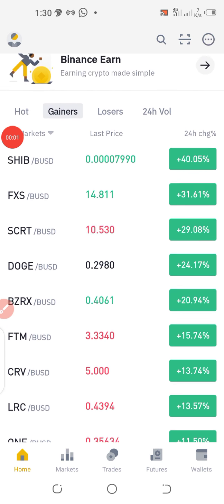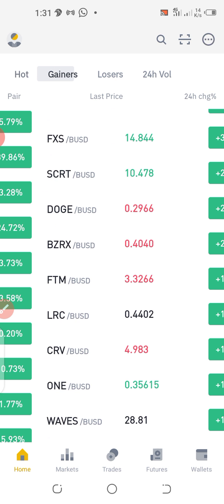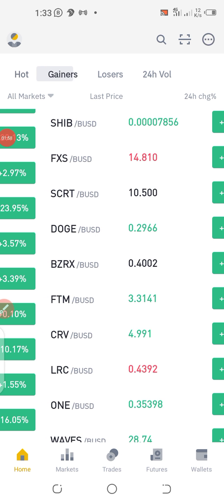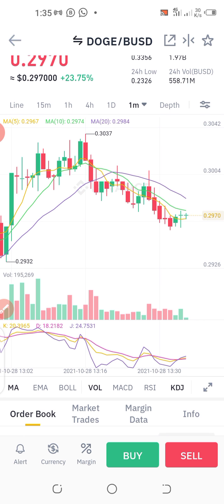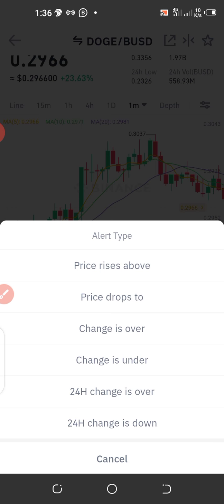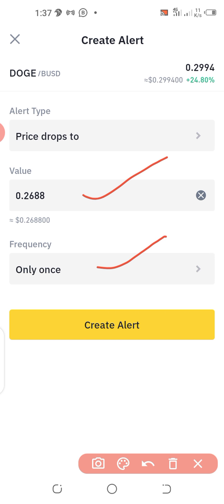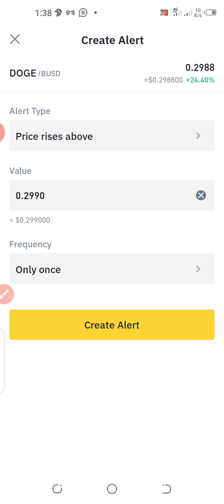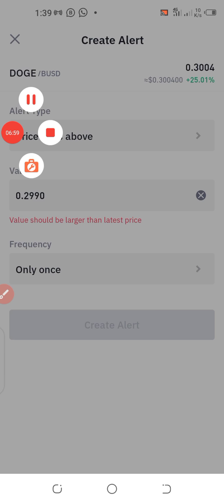How to set a price alert for buying or selling Cryptos on binance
JOIN OUR TELEGRAM GROUP FOR MORE OPPORTUNITIES ABOUT CRYPTO
The Media Motivator
Crypto Revolution

2.I am sending you 1π! Pi is a new digital currency developed by Stanford PhDs, with over 23 million members worldwide. and use my username (Tening1) as your invitation code.